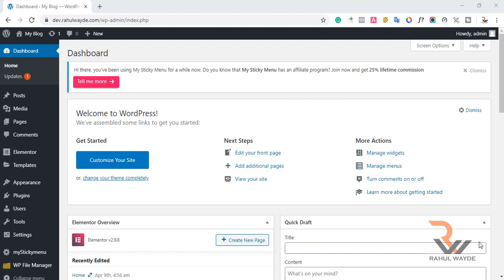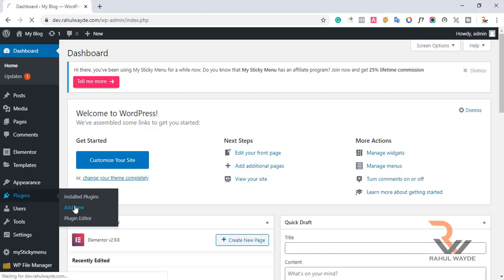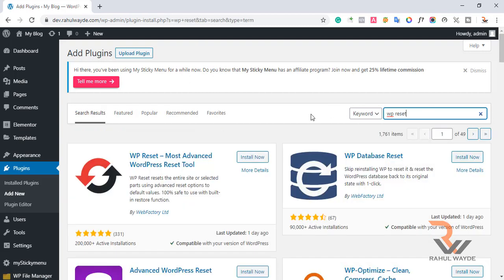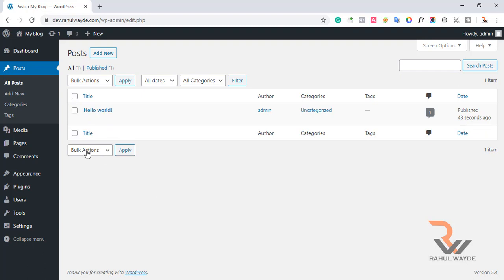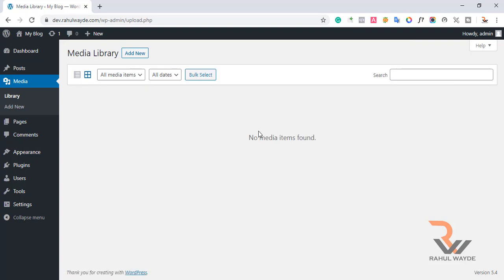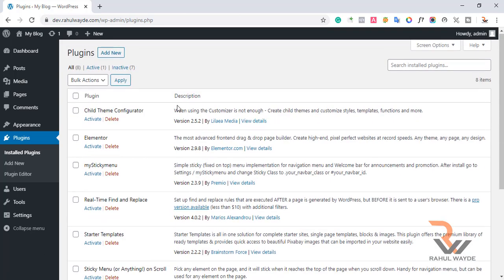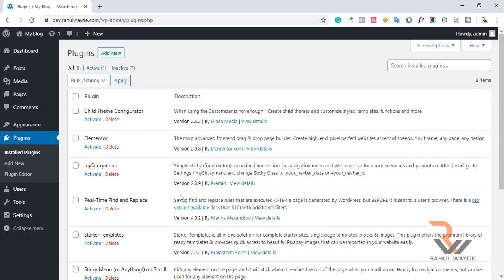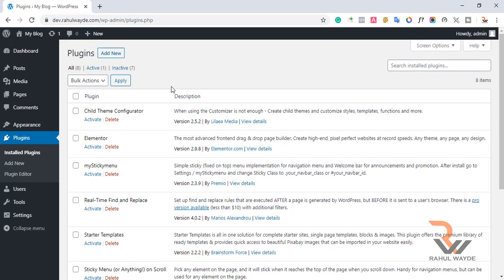How To Reset WordPress Website Instead Of Reinstalling | Reset WordPress To Default Settings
In this video, I have explained how you can easily reset WordPress instead of reinstalling. There must be a case when you think your WordPress setting get messed and you have unwanted posts and pages, deleting one by one will take time. To avoid this and to save time we have used here one simple and easy plugin to Reset WordPress Website Instead Of Reinstalling.
I am Rahul Wayde. I am a WordPress Developer and Digital Marketer and having good experience in respective fields. In this channel, you will find videos on WordPress Development or WordPress Tips that must be used on any WordPress website.